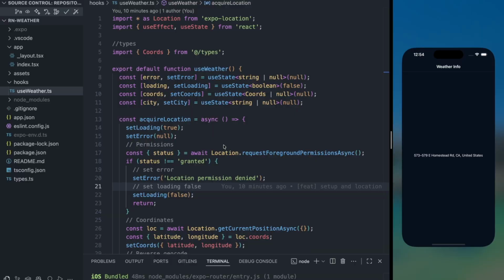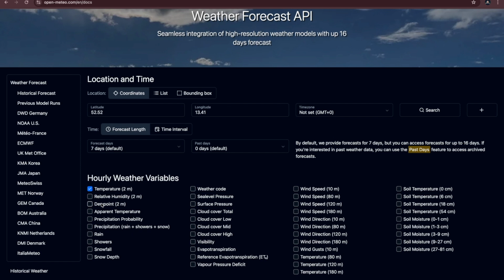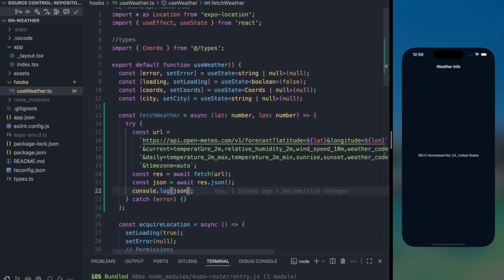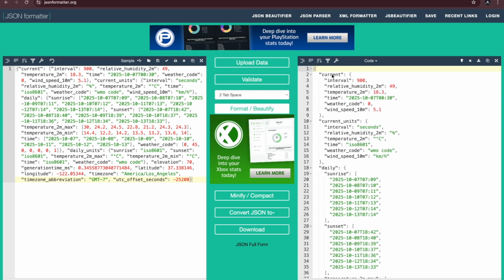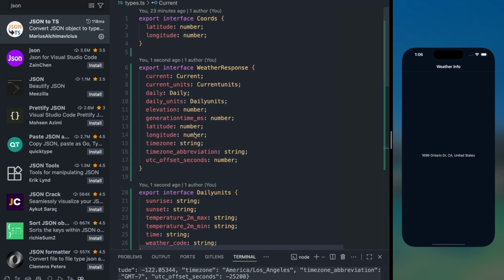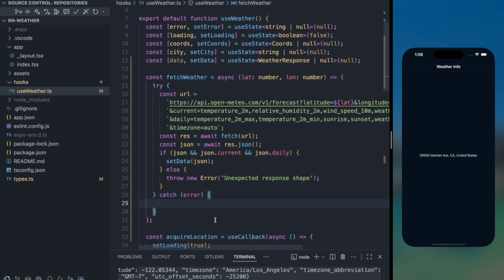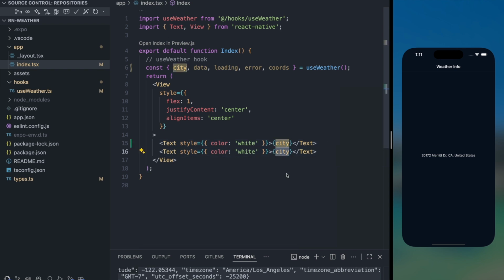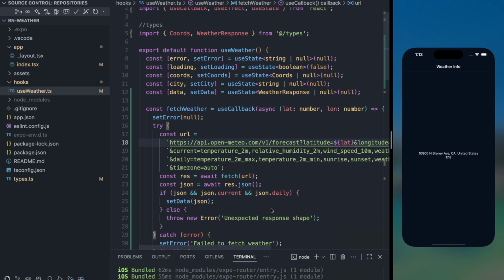Build a Weather App in React Native (Part 2: Fetch Weather Info)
Welcome to Part 2 of our React Native Weather App series!
In this video, we’ll connect our app to a free, no-key weather API (Open-Meteo) to fetch live temperature, weather code, and conditions based on your current location 🌎.

You’ll learn how to make API requests, handle responses, and display real-time weather data in your Expo React Native app — no signup, no paywall, no API key required!

✅ How to use fetch() in React Native
✅ Connect to the Open-Meteo API (free API keyless)
✅ Display temperature
✅ Handle loading and simple error states

Your support really motivates me to keep creating more practical, real-world app tutorials.